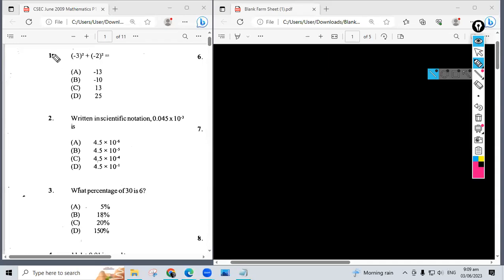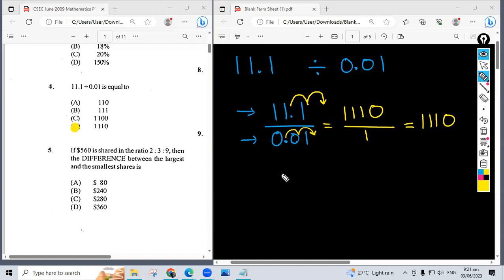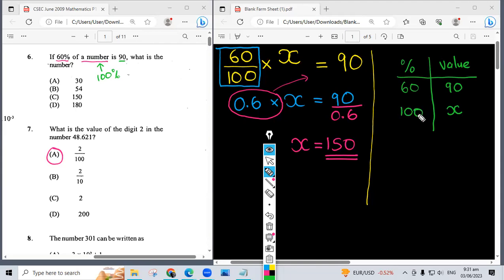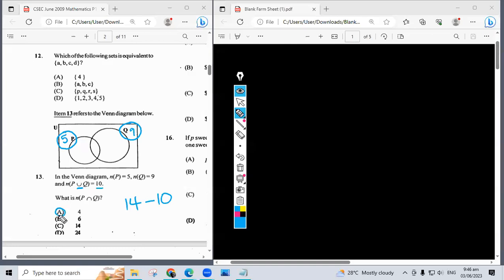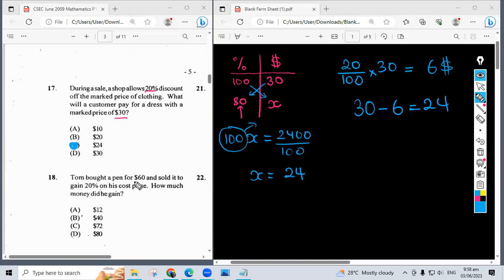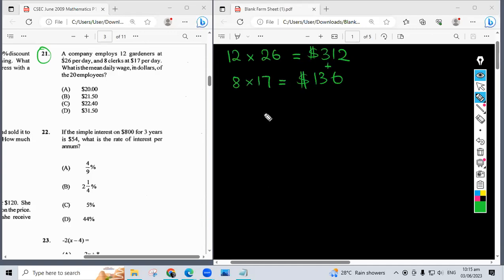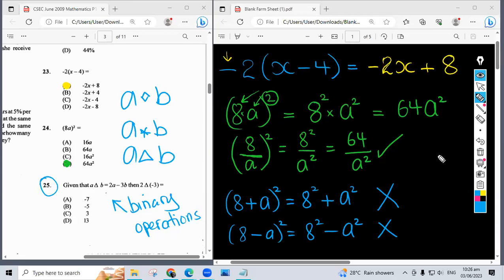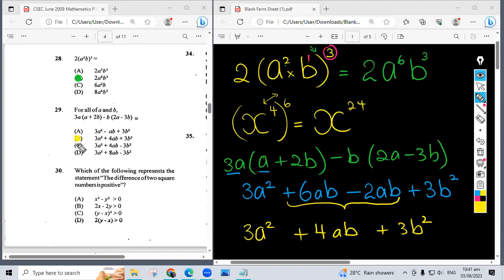Maths Multiple Choice Past Paper Questions Part 2